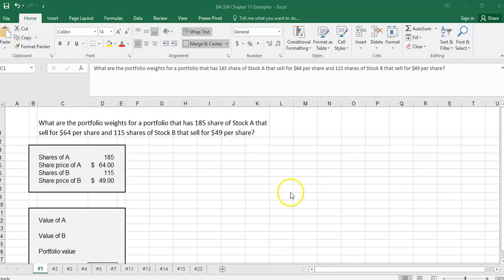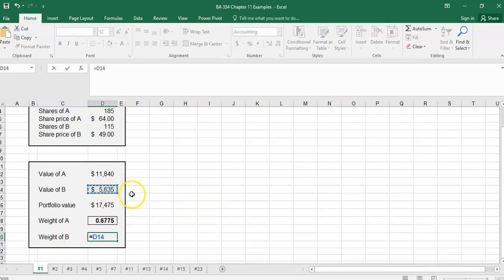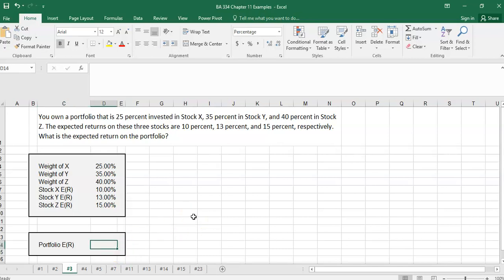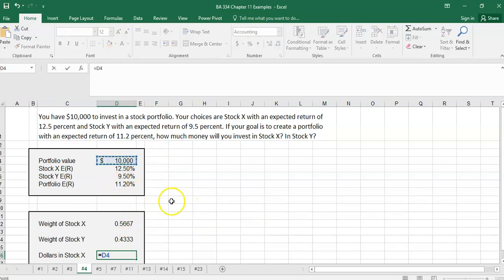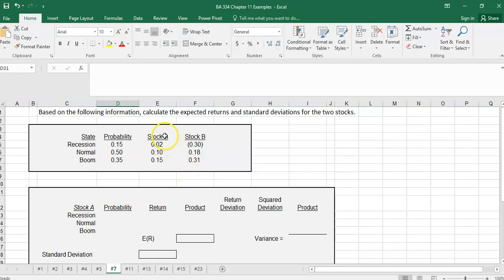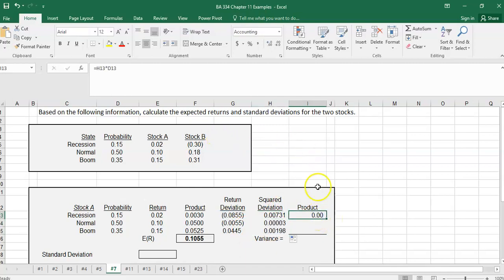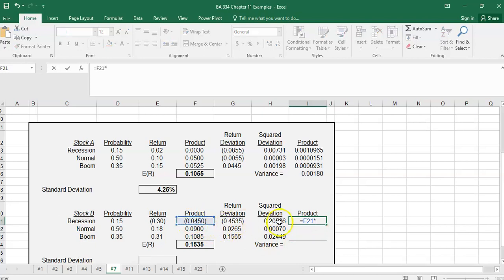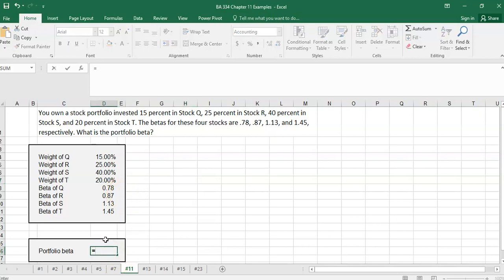BA 334 Chapter 11 Examples Video 1